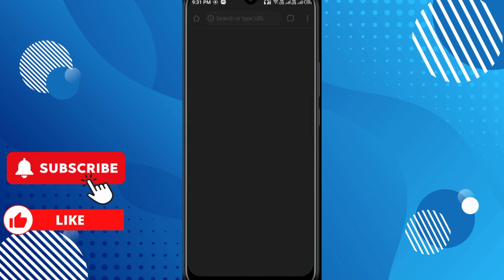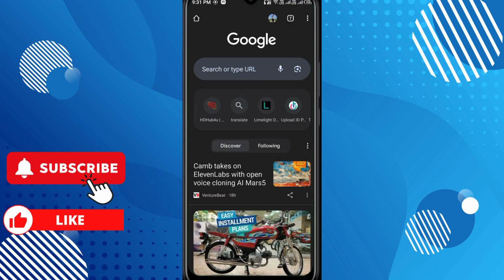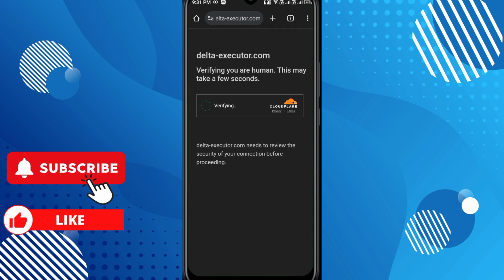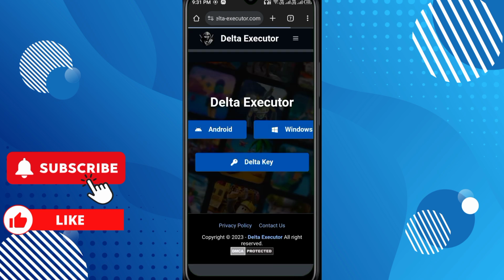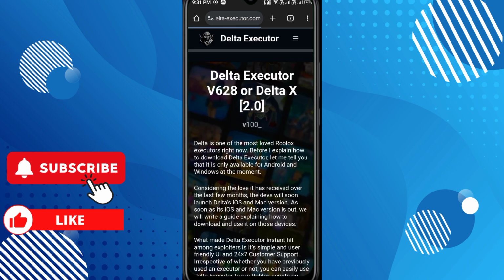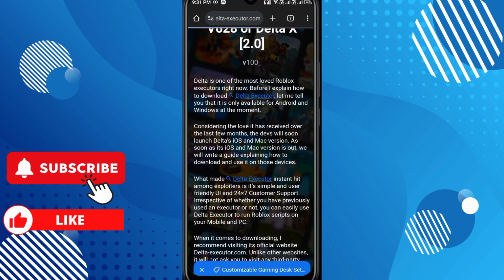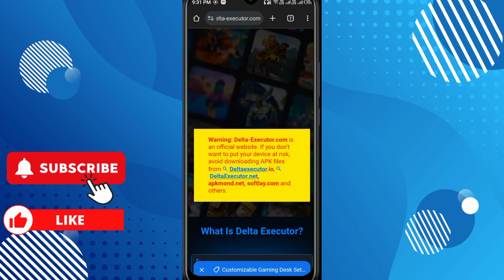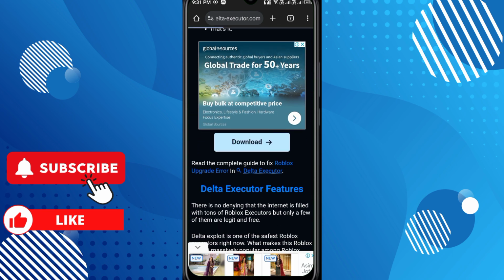How to Get Delta Executor From Delta-executor.com | Delta Executor (Tutorial)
How to Download Delta Executor for Mac & Windows! (FREE)

In this video I'll show you BEST Roblox PC Executor Delta No Lag WORKING + Updated (FREE). The method is very simple and clearly described in the video. Follow all of the steps & How to use Delta Executer on Mobile! (Bloxfruits script showcase)